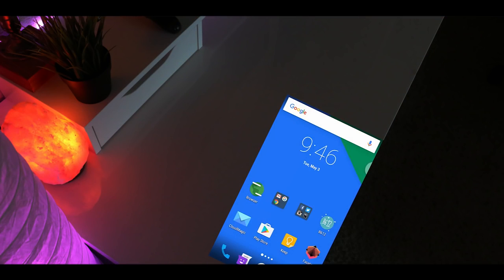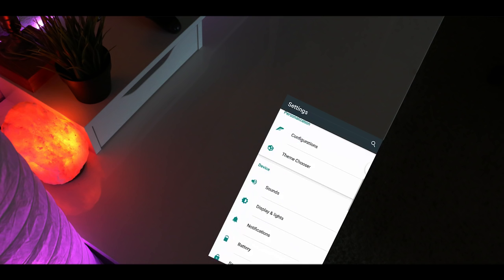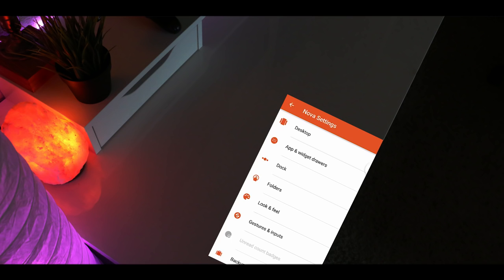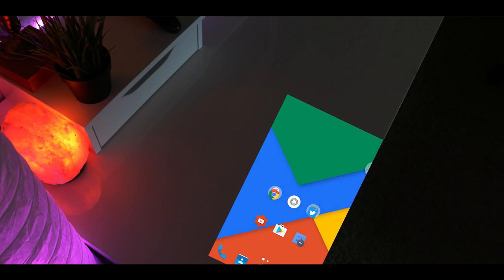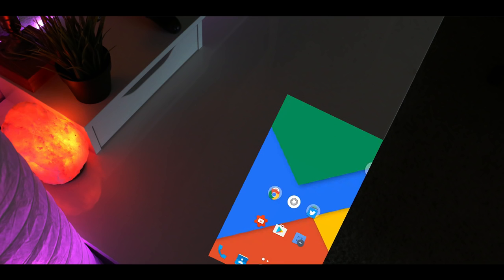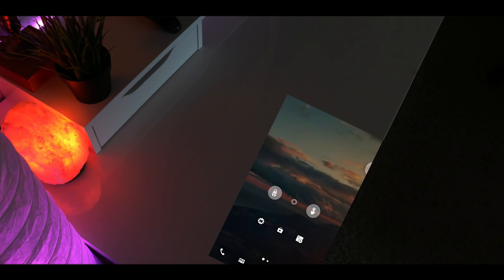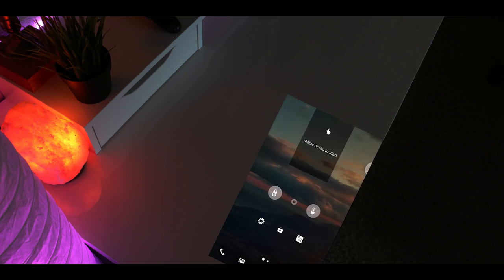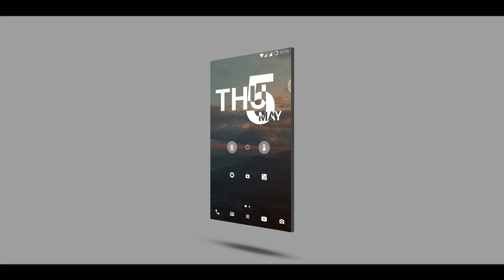Dope Homescreen tutorial/How to customize your Android Phone 2016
Yo what's up guys it's Suraj from TechDevoted and I'm back with another video. This time it's on how to customize your android homescreen to make it stand out from the rest. I hope you find this tutorial helpful.